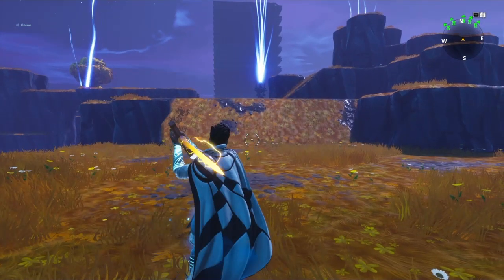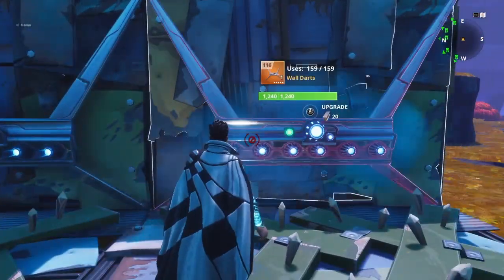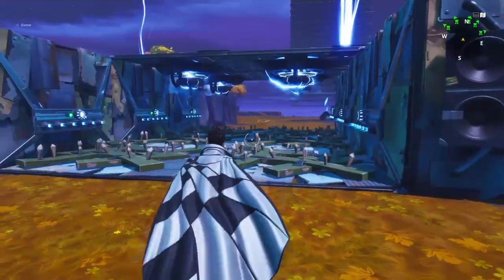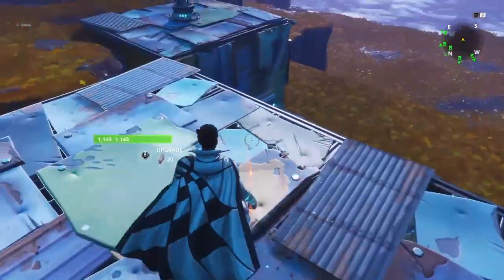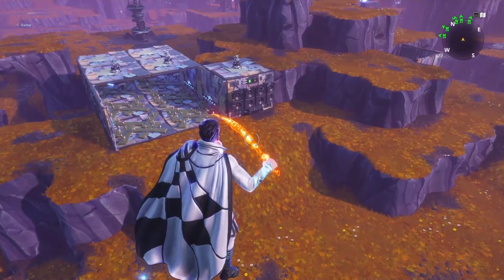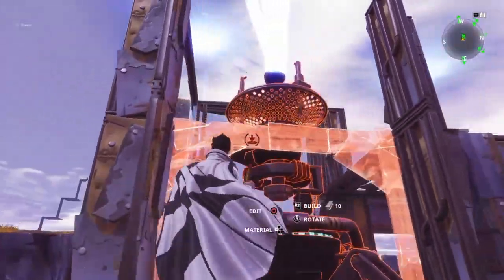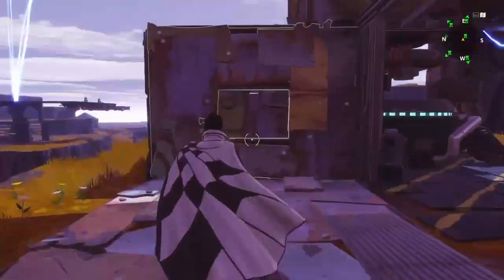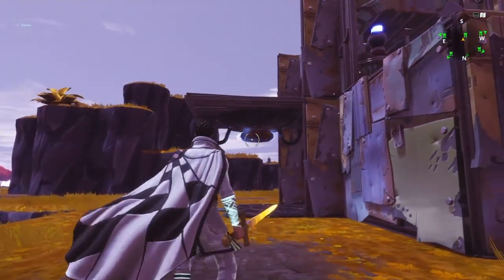Plankerton Cheapest endurance AFK build 2022 - South Amp - Fortnite Save The World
Creator Code: Fireburn045

-Hey everyone in this video I will show you how to build and solo endurance AFK the 30 waves in Plankerton Fortnite save the world.

This idea was originally created by "RiverFox Gaming" but modified and cheapened to optimise the build and the layout of Plankerton in which I have been teaching to use the layout of any terrain to your advantage and "NOT" over build with some designs currently out there and truly understand the game, builds, to evolve this game.

-Make sure to use all your "durability survivors squad"
-Recommend to use all trap perks shown in videos as it has been tested for a few weeks on
 every possible waves within my endurance Amp placements setup.

Traps: 00:46

Build: 01:16

Amp Design: 06:15

Game Play: 12:45